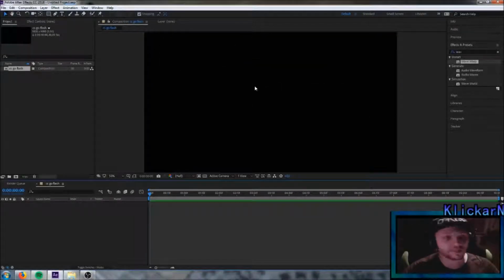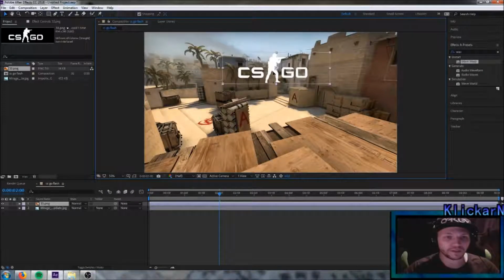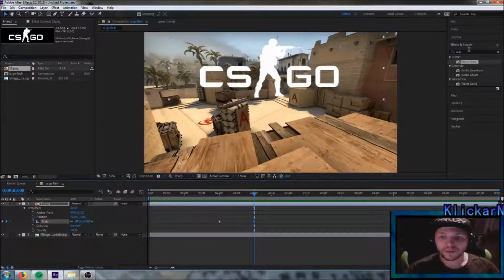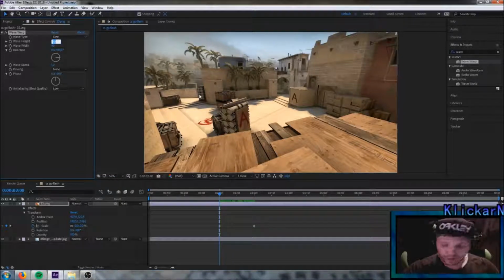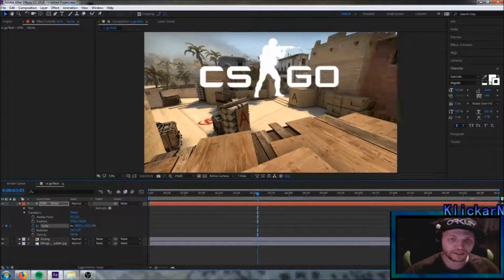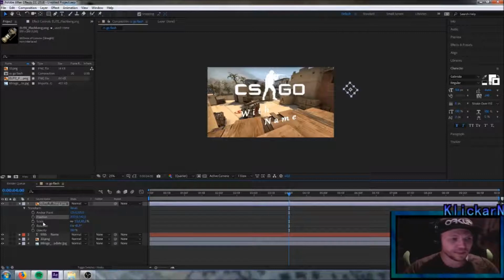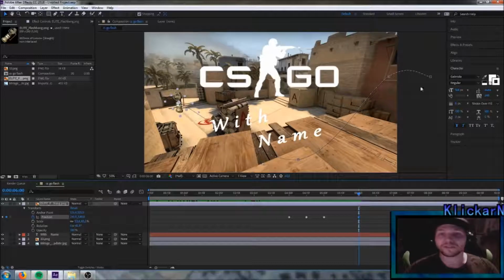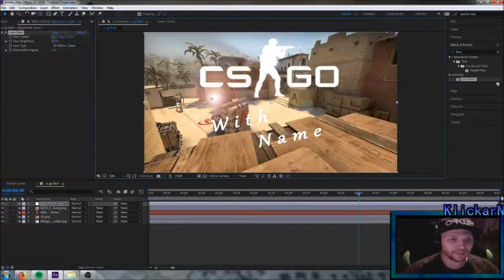Cs go flash intro tutorial After effects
In this video will i show you how to create this Cs go intro for your Cs videos.